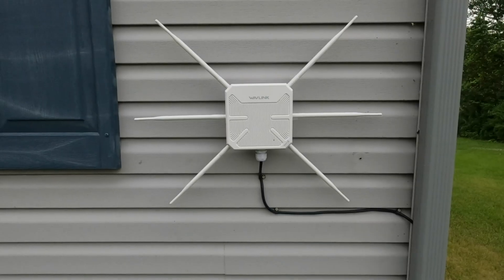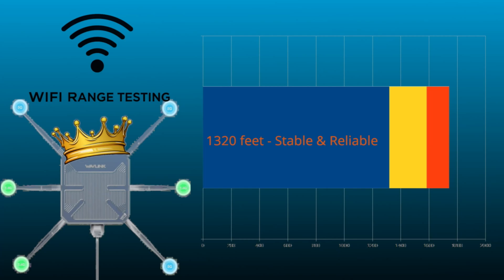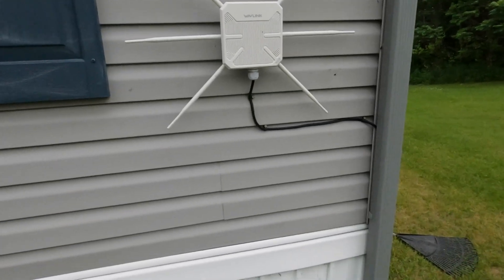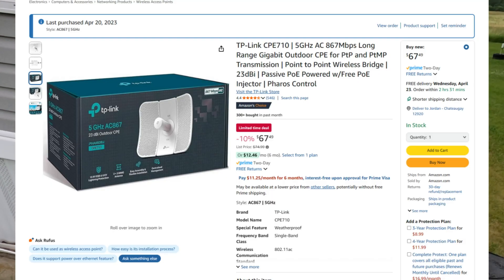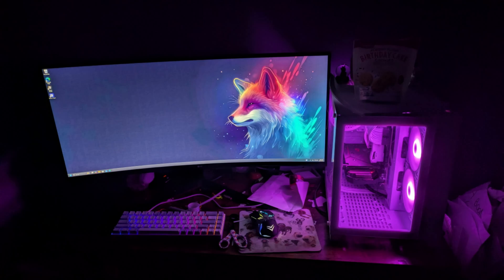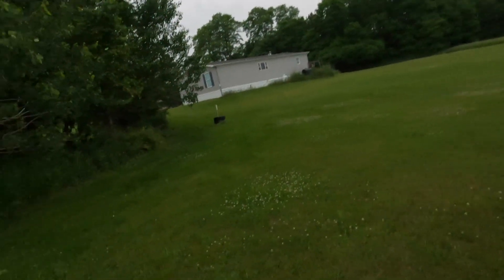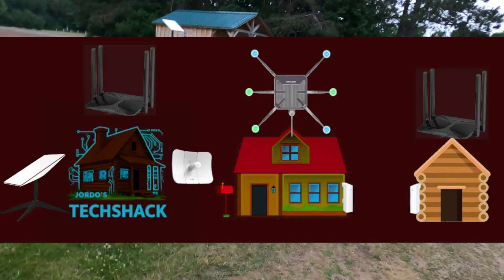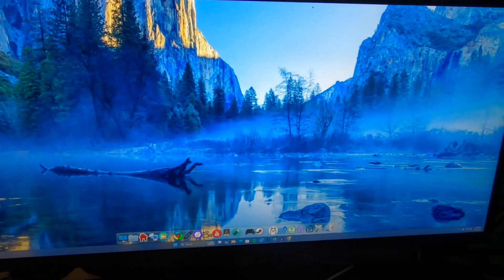WAVLINK Wi-Fi 6 Complete Property Upgrade: 60 days Later & Answering Comments from HD9s Video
After Wavlink sent me the HD9s, I decided to upgrade the remaining APs with Wavlink Wi-Fi 6 X1-Mightys.

00:00 Intro
00:48 Comments on HD9S Review
 02:49 Starlink & Mesh Config with the HD9s
04:39 My Configuration and APs
07:43 Summary, Wi-Fi map and closing